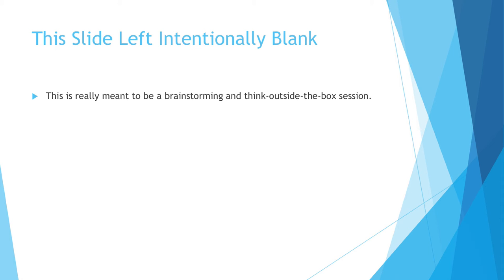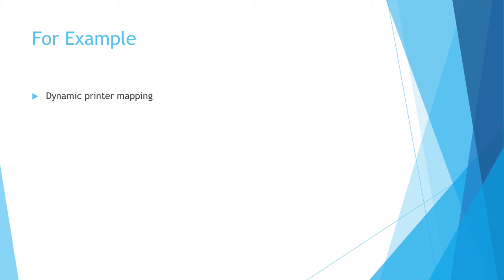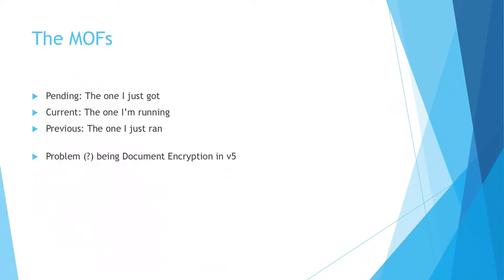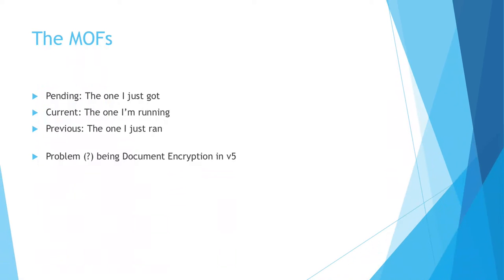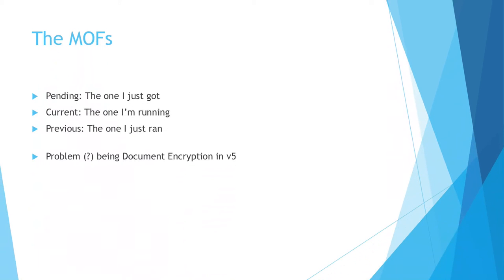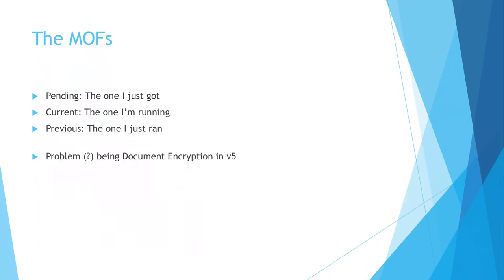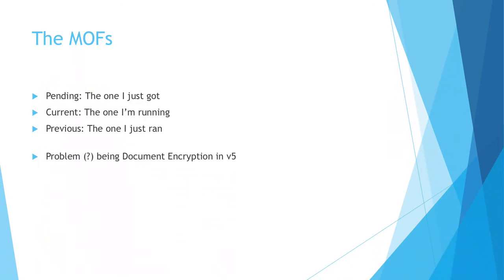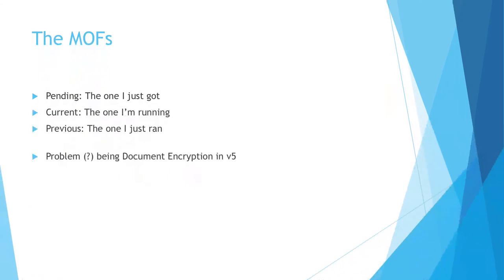Stupid DSC Tricks Jones